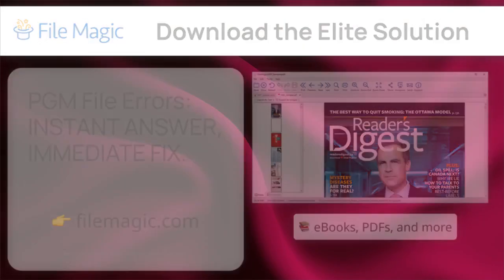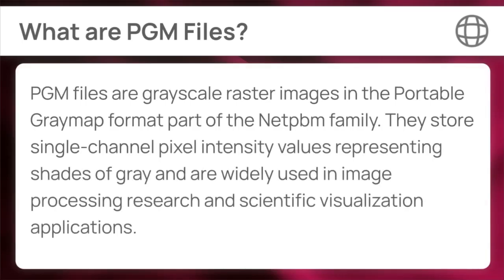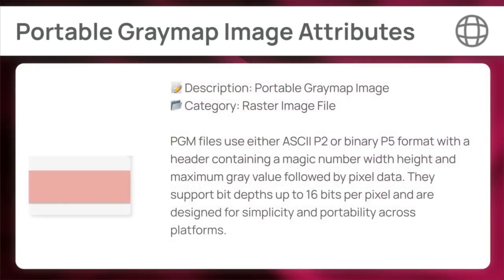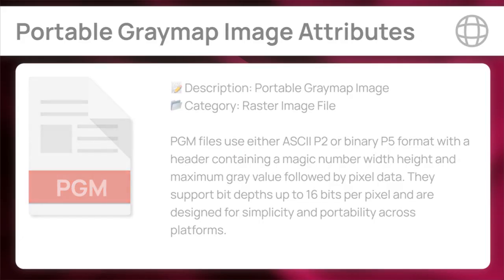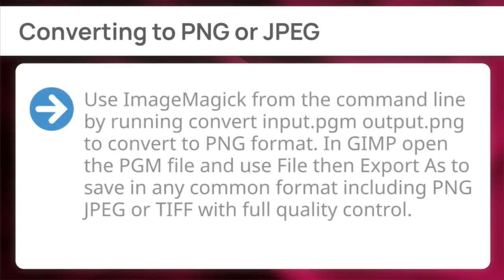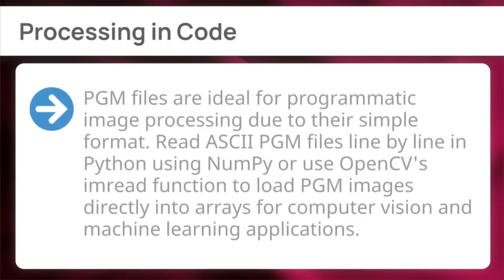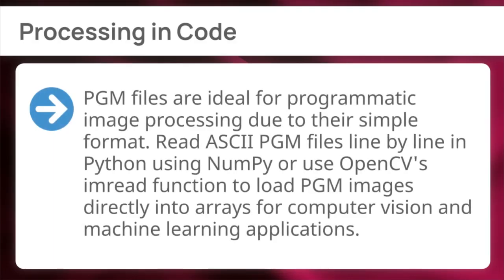How to Open PGM Files (IrfanView or GIMP)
Windows won’t open your Portable Graymap Image? That’s a common issue. In this short tutorial, I’ll explain how to open, view, and troubleshoot PGM files on Windows, including formats your PC doesn’t understand. 🪄✨ Universal Viewing Application (5-Star)

PGM files are grayscale raster images in the Portable Graymap format part of the Netpbm family. They store single-channel pixel intensity values representing shades of gray and are widely used in image processing research and scientific visualization applications.

PGM files use either ASCII P2 or binary P5 format with a header containing a magic number width height and maximum gray value followed by pixel data. They support bit depths up to 16 bits per pixel and are designed for simplicity and portability across platforms.

▶ Video Content:

- Converting to PNG or JPEG
- Restore proper PGM file-to-program associations
- Learn how the PGM file format was created
- Processing in Code
- Viewing the Image
- Learn how PGM files are typically used
- Correct system errors that interfere with PGM files
- Learn which applications support this PGM format

🛠️ Troubleshooting Steps:

1️⃣ Viewing the Image

Open the PGM file in IrfanView GIMP or XnView which all support Netpbm format natively. On Linux use the display command from ImageMagick or the eog Eye of GNOME viewer. Most scientific image processing tools also open PGM files directly.

2️⃣ Converting to PNG or JPEG

Use ImageMagick from the command line by running convert input.pgm output.png to convert to PNG format. In GIMP open the PGM file and use File then Export As to save in any common format including PNG JPEG or TIFF with full quality control.

3️⃣ Processing in Code

PGM files are ideal for programmatic image processing due to their simple format. Read ASCII PGM files line by line in Python using NumPy or use OpenCV's imread function to load PGM images directly into arrays for computer vision and machine learning applications.

Timestamps:

00:00 - PGM File Format Explained
00:23 - All About PGM Files
00:40 - PGM File Structure Overview
00:56 - Standard PGM Programs
01:12 - How to Run PGM Files
01:41 - Handling PGM Errors
02:44 - Universal Software Methods